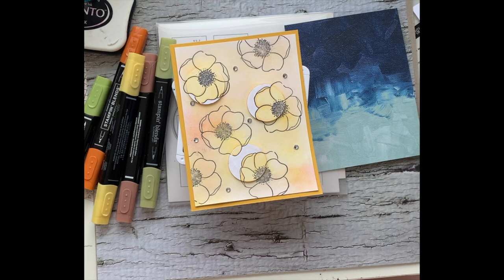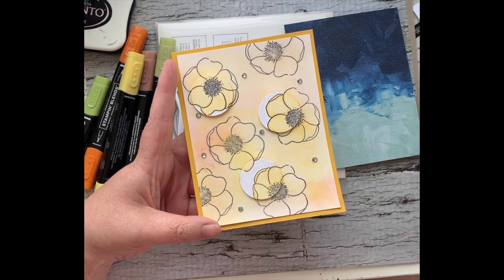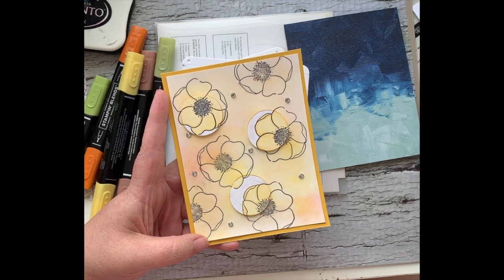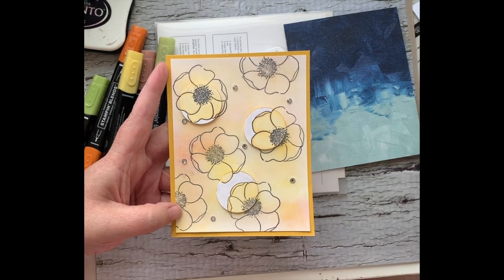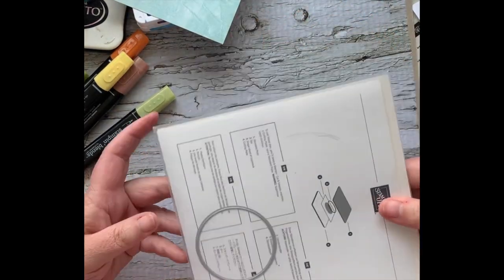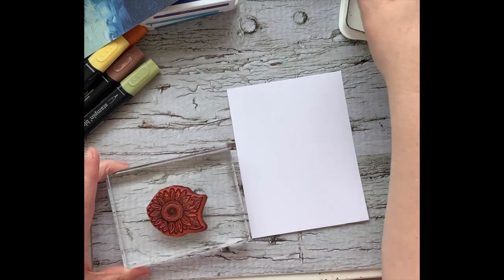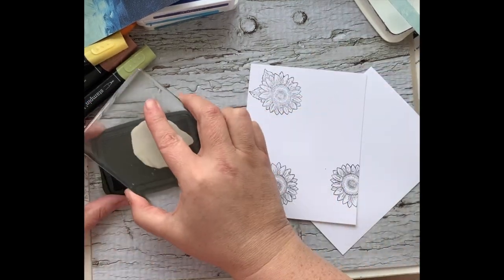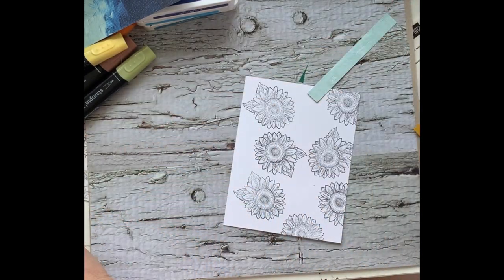Peekaboo spotlight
This idea was inspired by a card I saw on a demonstrator Facebook page. It looks heavy on the tools and techniques, but it's really not. You can switch out the colouring tools, use a punch instead of dies, and use any colour of ink you want.

If you'd like to get a bundle of amazing tutorials,
Check out my blog for even more inspiration, ideas, and hacks